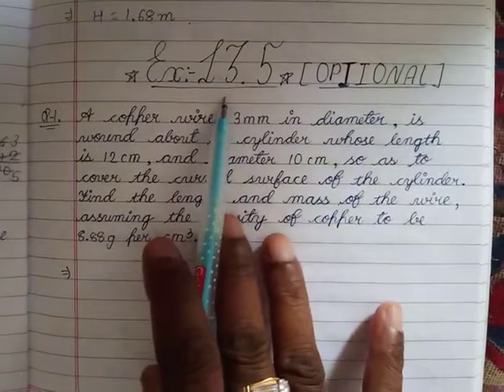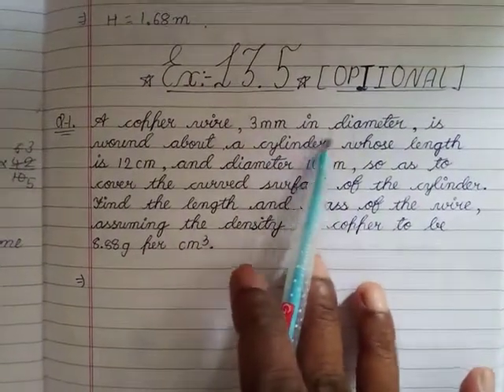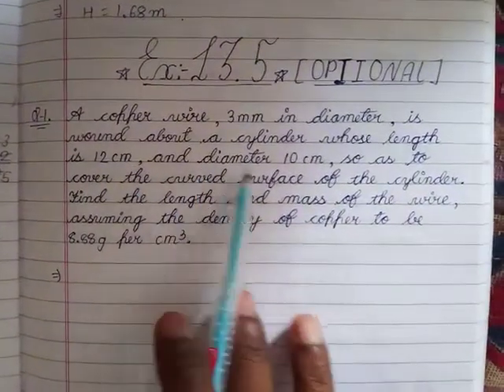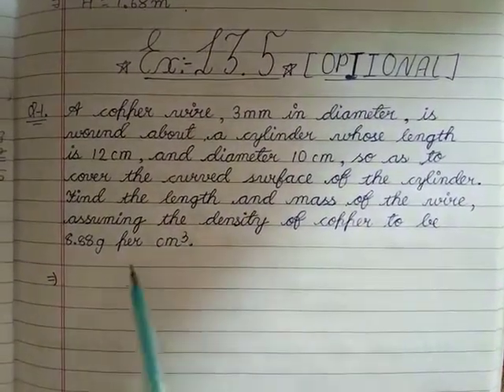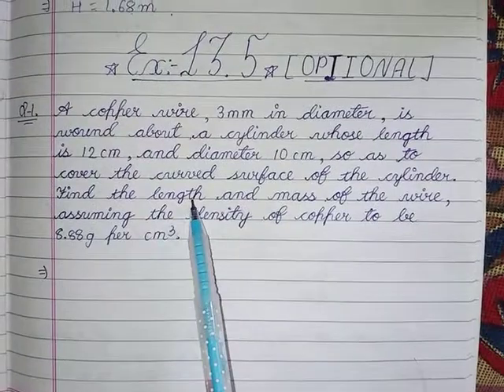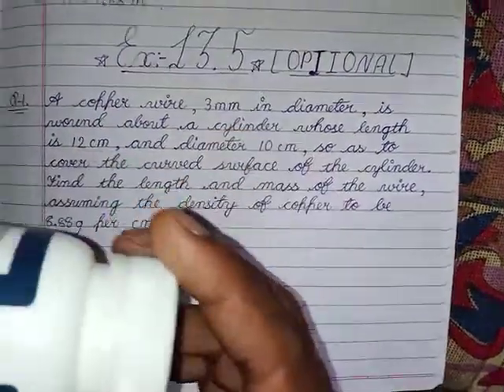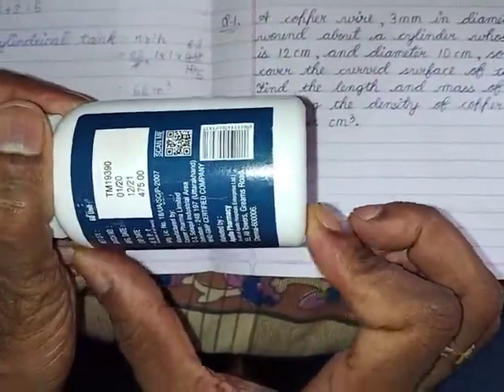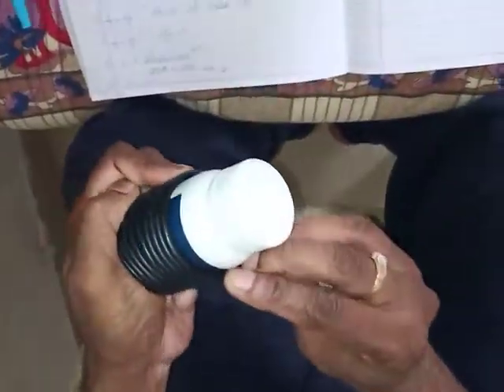Class 10 Ex. 13.5 Question 1